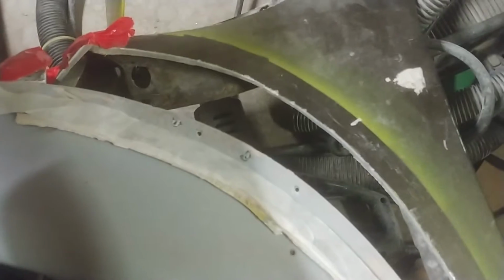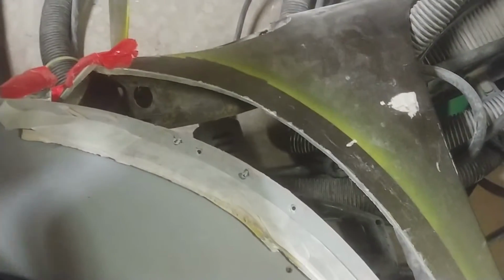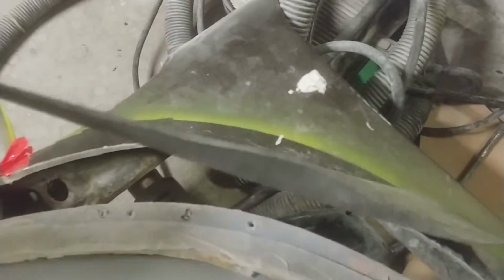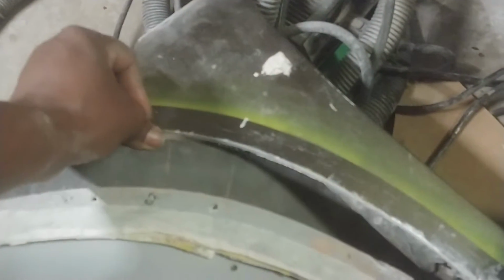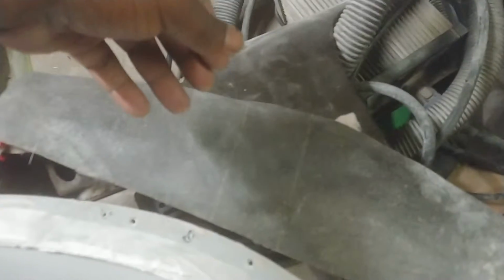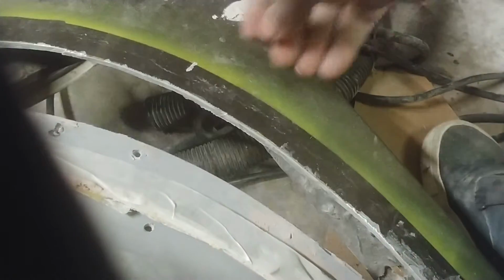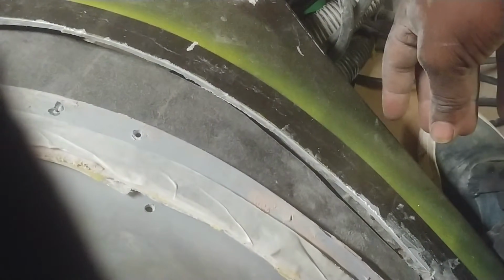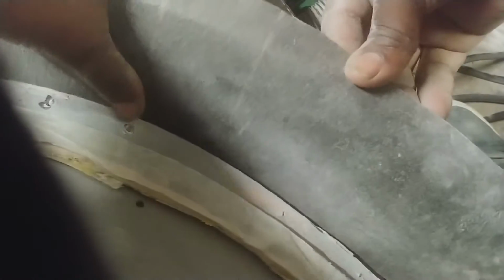Stop using foam to fabricate parts